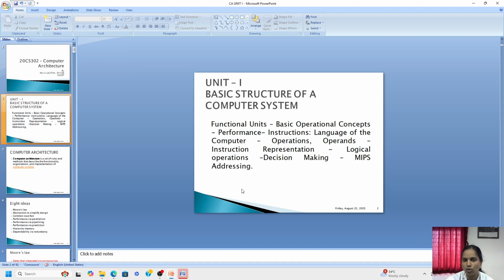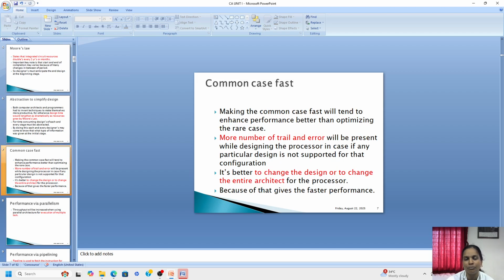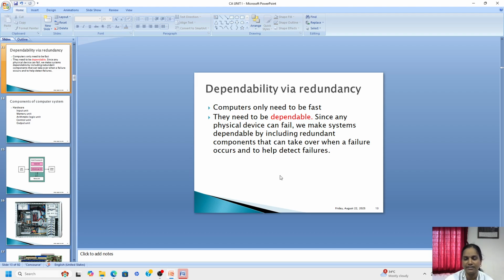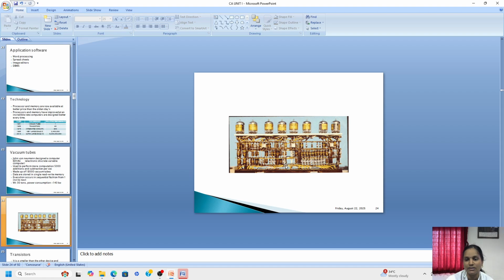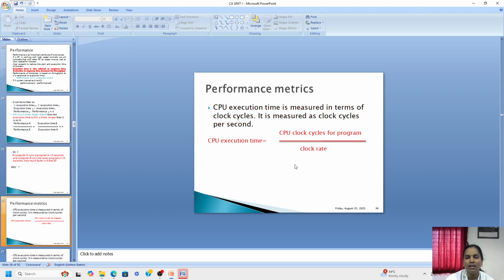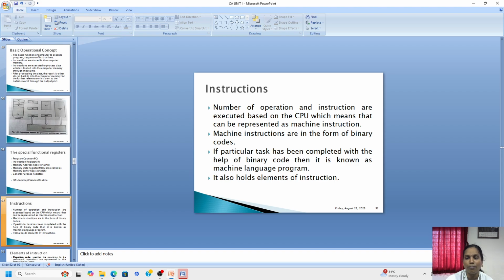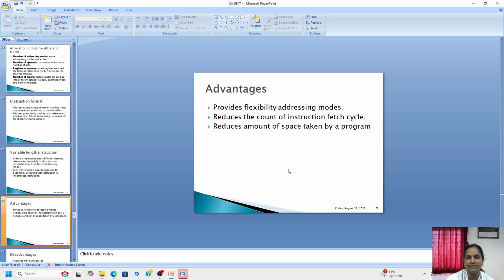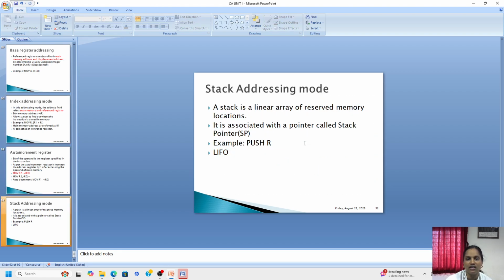CA Unit 1